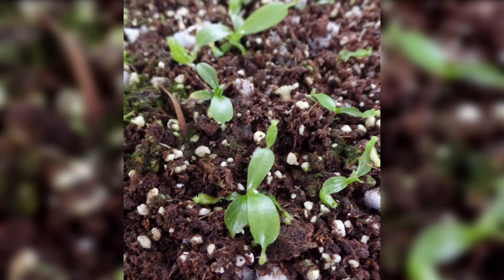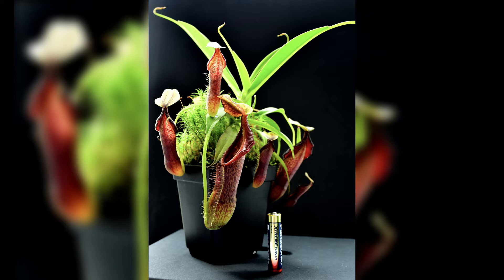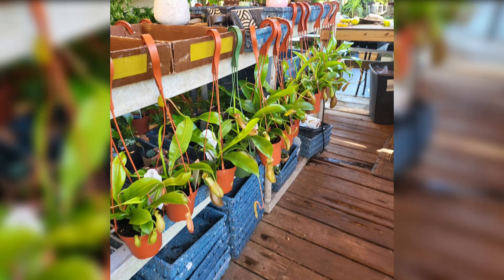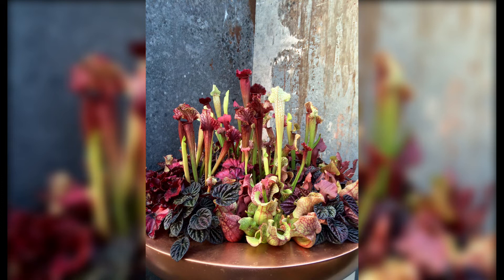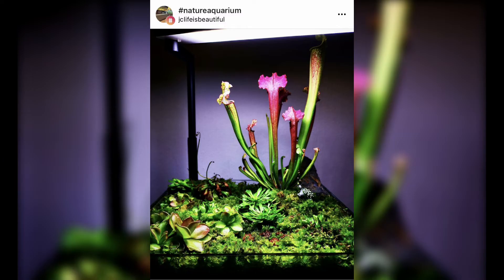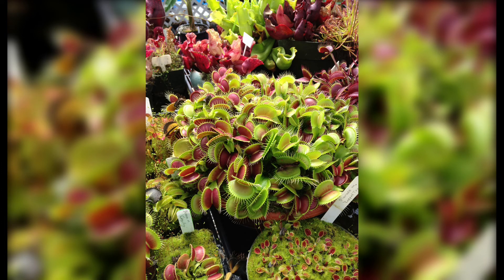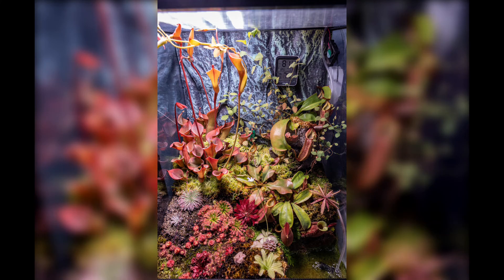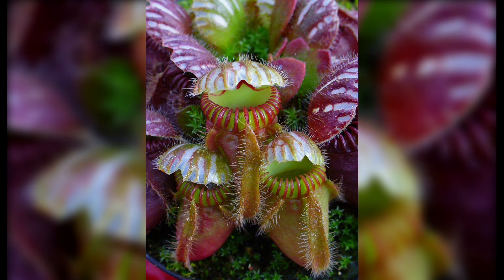Predatory Beauty || Exploring the Enchanting Realm of Carnivorous Plants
Hi viewers!
Welcome to our YouTube video on carnivorous plants! In this video, we will embark on a captivating journey into the unique and extraordinary world of these remarkable botanical wonders. Join us as we explore the diverse adaptations, mechanisms of prey capture, and tips for successfully cultivating these fascinating and carnivorous plants.
The Extraordinary Adaptations:

Carnivorous plants have evolved remarkable adaptations to survive in nutrient-poor environments. They have developed specialized structures, such as pitcher leaves, sticky traps, and snap traps, to capture and digest small insects and other prey. These adaptations allow them to extract essential nutrients, like nitrogen and phosphorus, from their prey to compensate for the nutrient deficiencies in their habitat. Understanding these adaptations and the different types of carnivorous plants, such as Venus flytraps, pitcher plants, and sundews, will help you appreciate their unique beauty and requirements.

Mechanisms of Prey Capture:

Carnivorous plants employ various mechanisms to capture their prey. The Venus flytrap uses sensitive trigger hairs to close its hinged leaves when an insect touches them, trapping its prey. Pitcher plants attract insects into their pitcher-shaped leaves, where they become trapped in a pool of digestive enzymes. Sundews have sticky tentacles that ensnare insects, and bladderworts utilize small suction traps to capture aquatic prey. Understanding these mechanisms is crucial for providing the appropriate care and ensuring the well-being of your carnivorous plants.

Cultivating Carnivorous Plants:

Cultivating carnivorous plants can be a rewarding and exciting experience. Provide the right growing conditions by mimicking their natural habitat, including a mix of sphagnum moss, sand, and perlite for well-draining soil. Carnivorous plants require specific lighting, such as bright indirect sunlight or artificial grow lights. Water them with distilled or rainwater to avoid the accumulation of minerals that can harm these delicate plants. Avoid fertilizers and feed them with small insects or pre-packaged food specifically formulated for carnivorous plants. Regularly monitor their moisture levels and maintain appropriate humidity to ensure their health and vitality.
Conclusion:
Carnivorous plants captivate us with their intricate adaptations and extraordinary mechanisms of prey capture. By understanding their unique requirements and cultivating them with care, you can bring these remarkable predators into your garden or home. Join us in embracing the intriguing world of carnivorous plants and discover the wonders of nature's own predator!